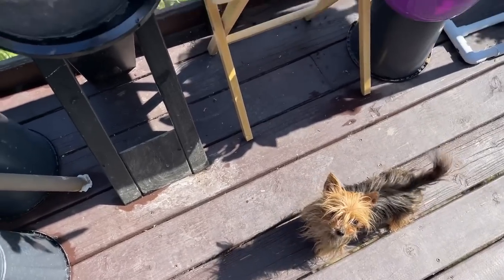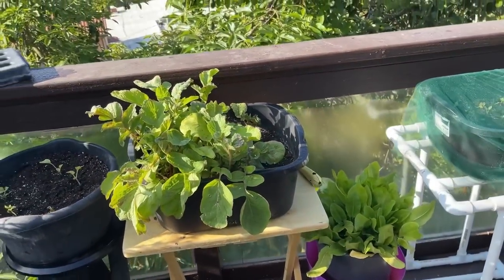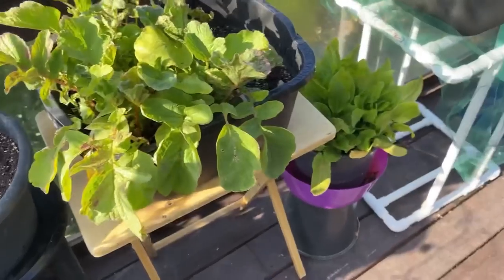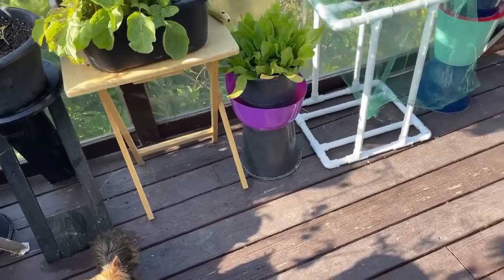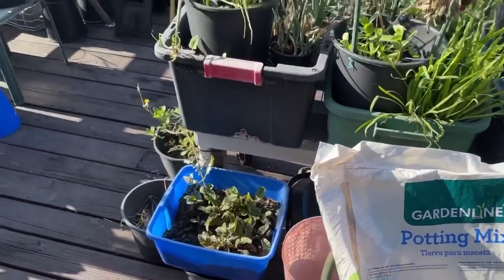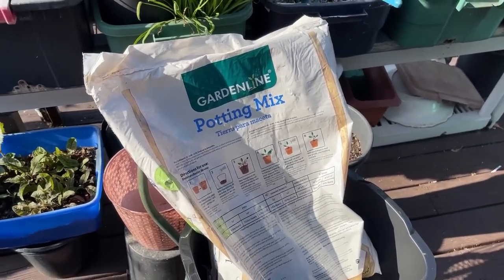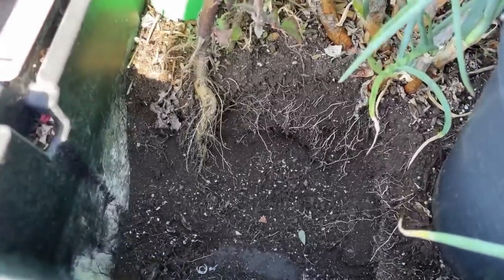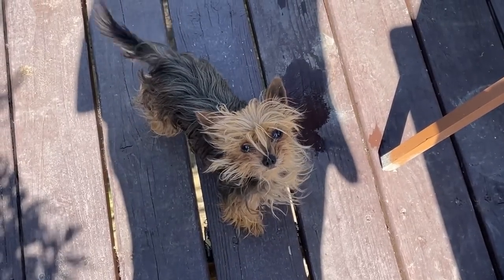Container Gardening Potting Mix WARNING Vegetable Plants Growing in Garden Soil *NEED GREEN Leaf FIX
If your plants are not growing that good, or stunted or yellowish, it could be the soil you are using and that could use some help.  Add in greens and this could fix most any type of soil.
Here is a side by side potting mix plants all planted as the same time, all were the same size at time of planting